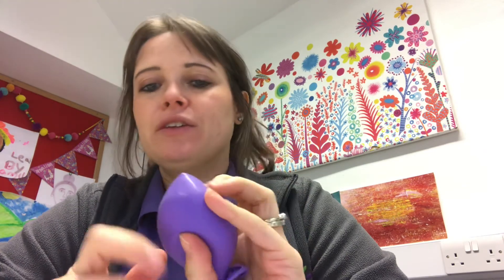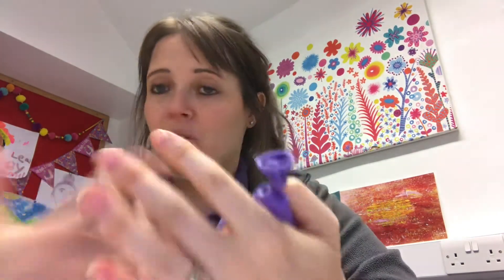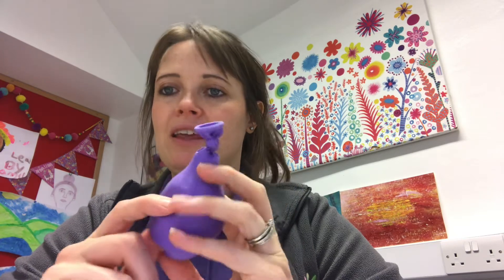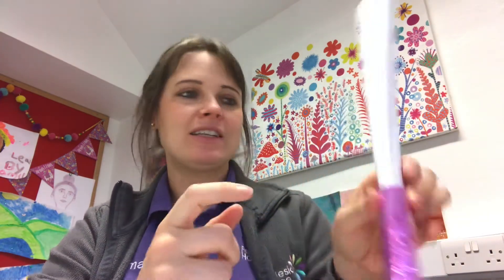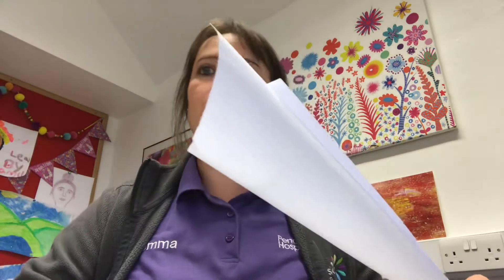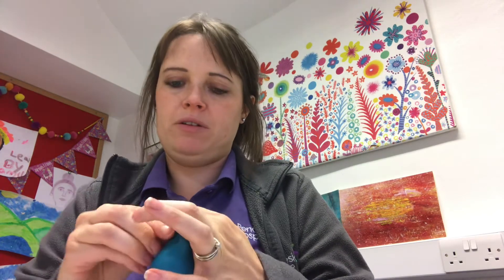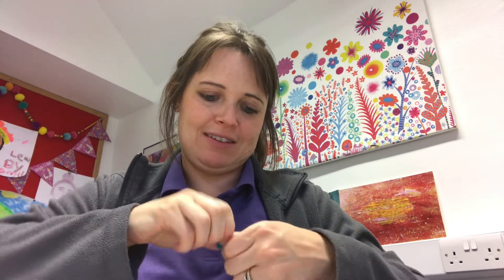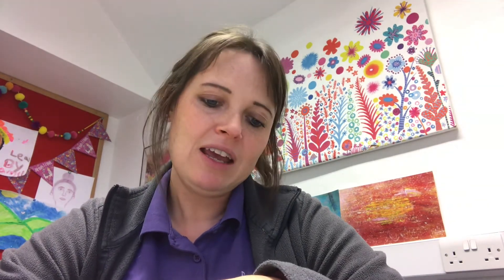Make your own stress busters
It’s stress awareness week so why not have a go at making your own stress busters!